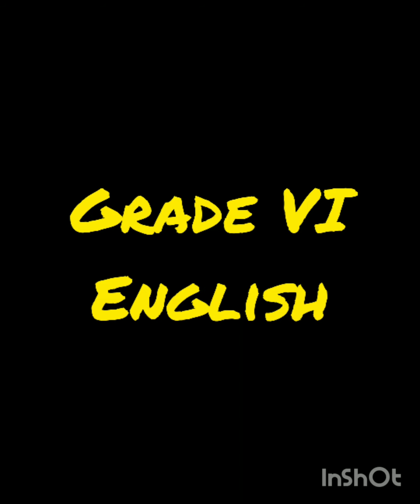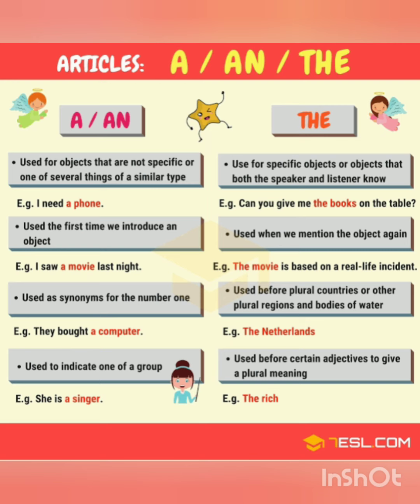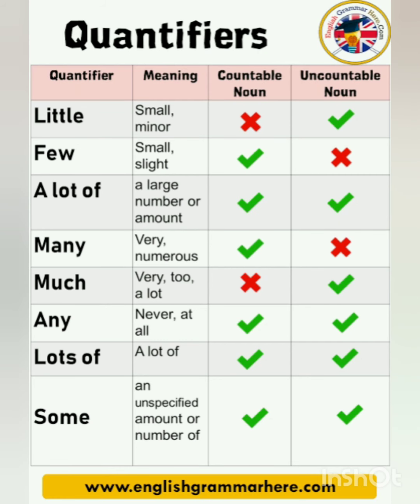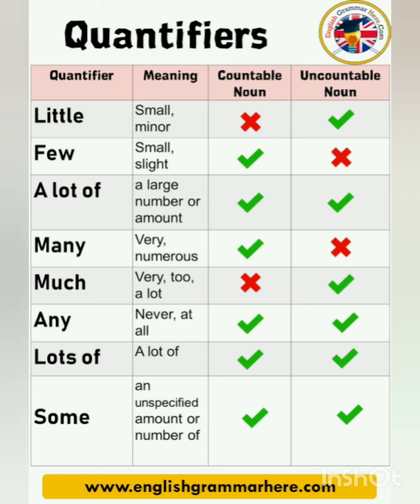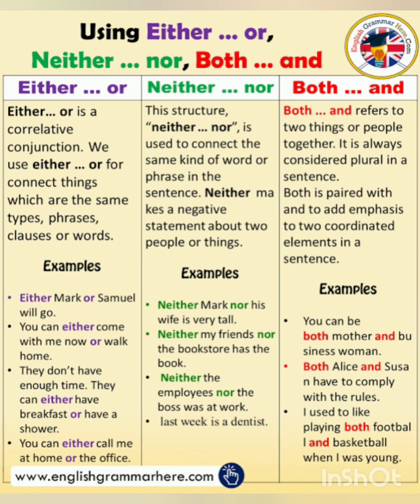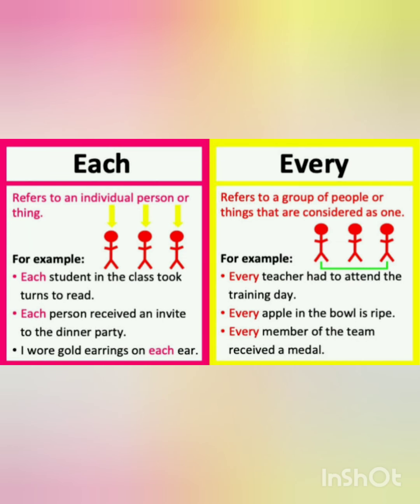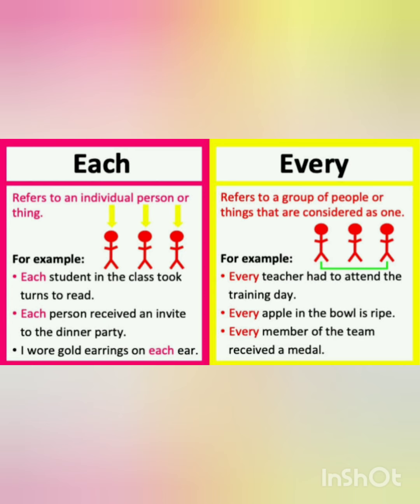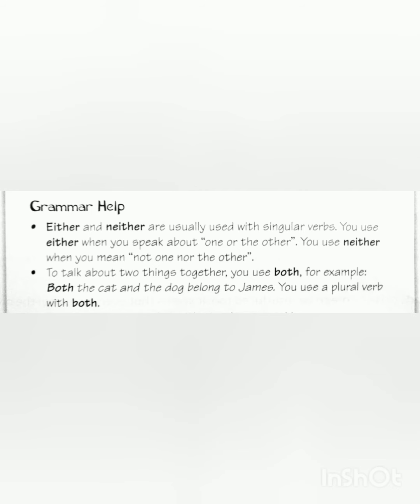Grade 6 Grammar Skills Unit#1 Unit#2